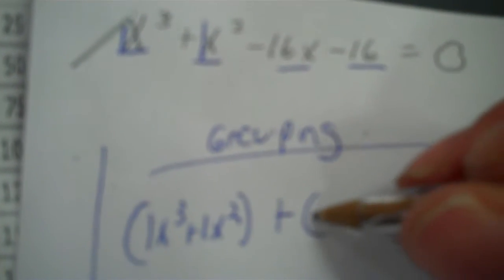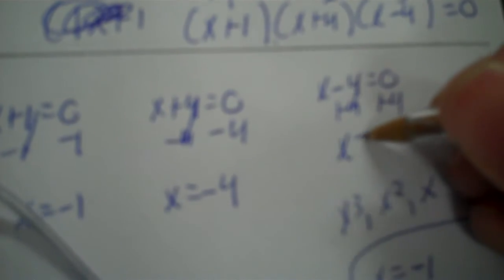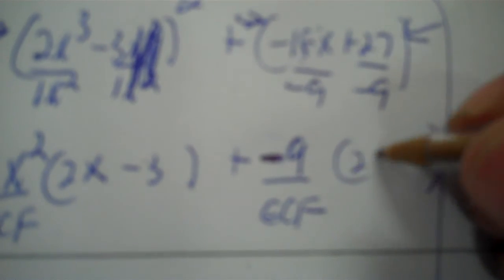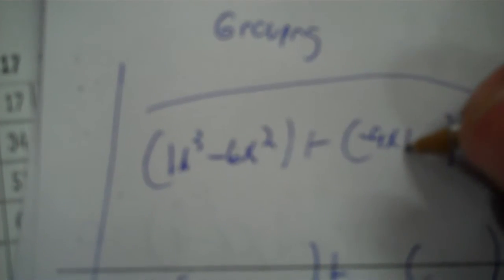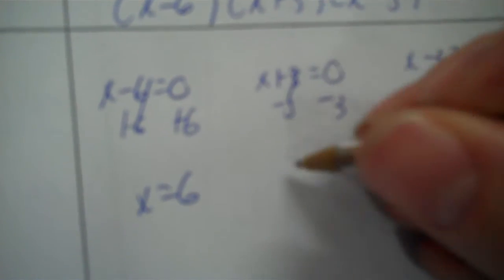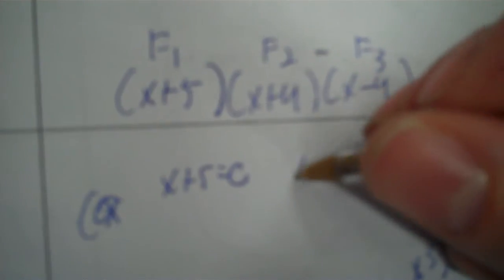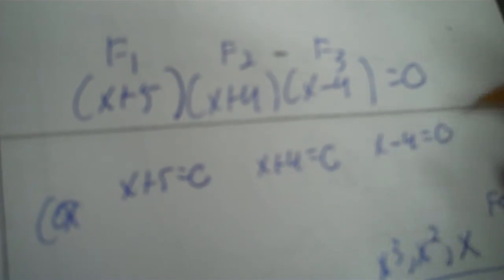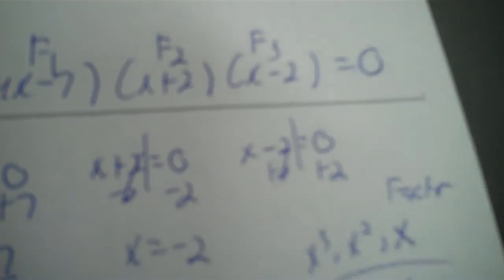Algebra 1 9 11 part 3